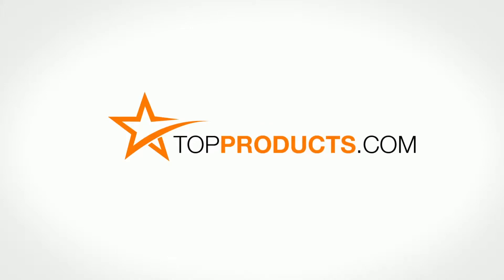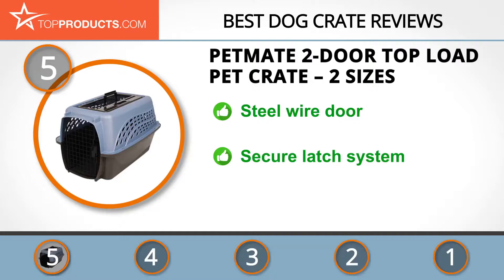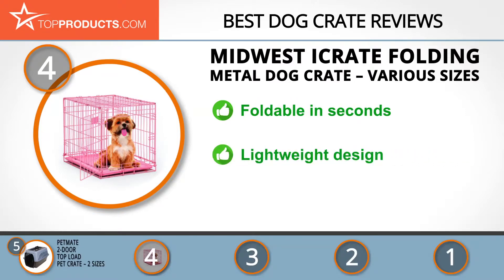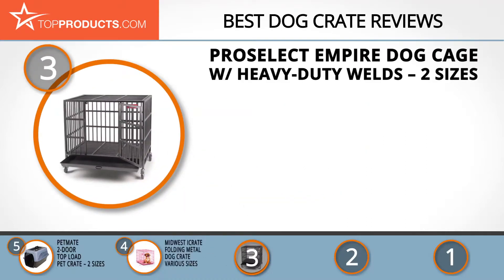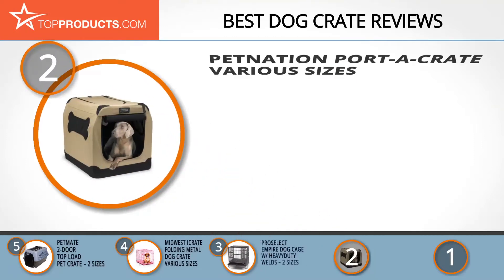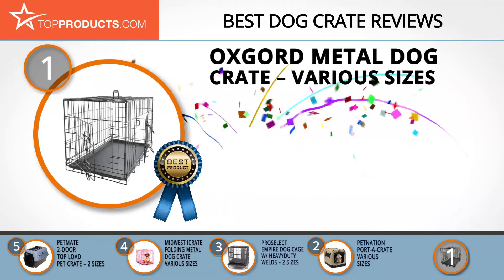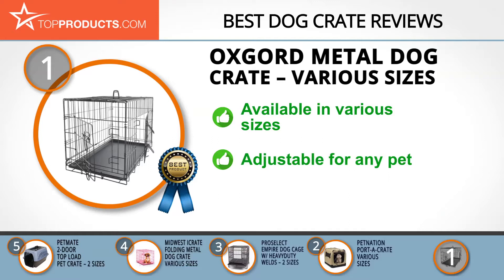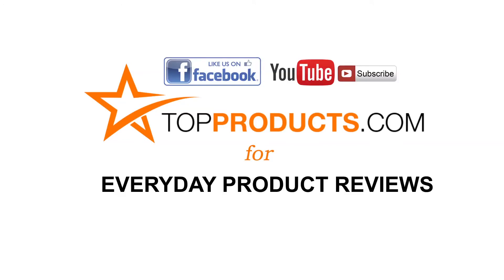Best Dog Crate Reviews – How to Choose the Best Dog Crate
Our trained experts have spent hours researching the best Dog Crates available on the market. In order to save you both time and money, we’ve narrowed the field down to some of the best Dog Crate brands. Check out an in-depth review on TopProducts.com: Best Dog Crate Reviews

There are few pleasures greater than sharing your life with a pet, and ‘man’s best friend’ is a classic and loyal choice. As anyone who’s tried to transport a pet to the dreaded V. E. T. will know, sometimes having them loose in the car or able to run off is a bad idea!

A good dog crate allows you to transport your faithful companion safely and securely, comfortable in the knowledge you’ll get them to their destination. Which one you need will depend on the size of your dog and whether it’s intended to be carried or stay in place (such as in the back of your vehicle or a spare room).

In this video, you will learn about the features, pros and cons for our picks for the top Dog Crates. Our experts have chosen a wide range of products that can fit every budget, from top-of- the-line to budget friendly. This video includes:

• OxGord Metal Dog Crate – Various Sizes Review
• Petnation Port-A-Crate – Various Sizes Review
• ProSelect Empire Dog Cage w/ Heavy-Duty Welds – 2 Sizes Review
• MidWest iCrate Folding Metal Dog Crate – Various Sizes Review
• Petmate 2-Door Top Load Pet Crate – 2 Sizes Review